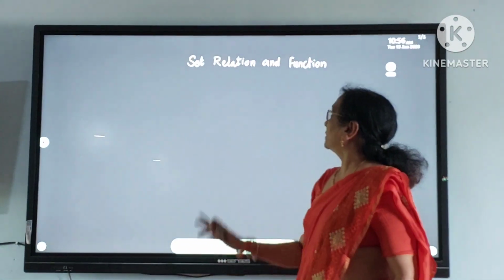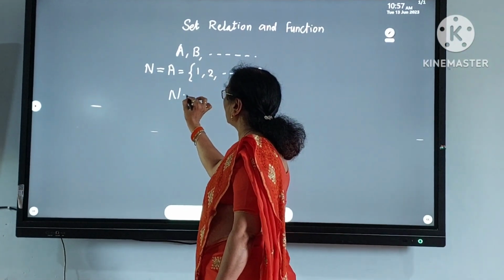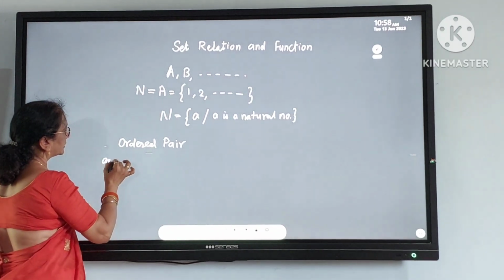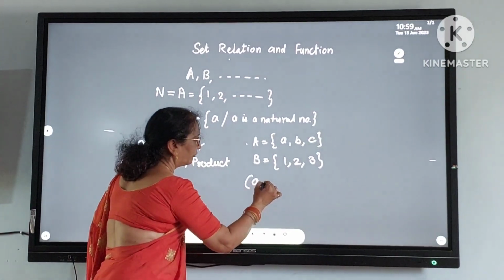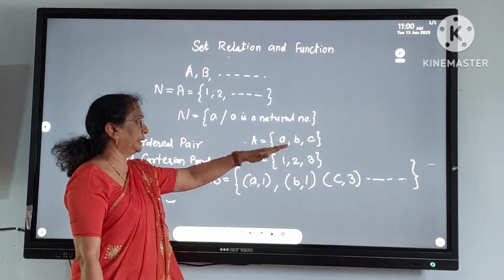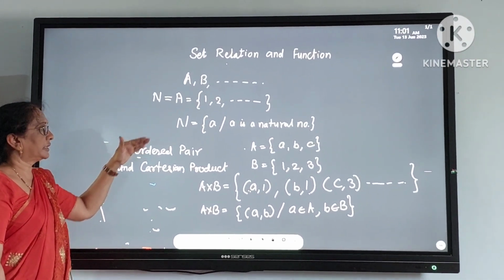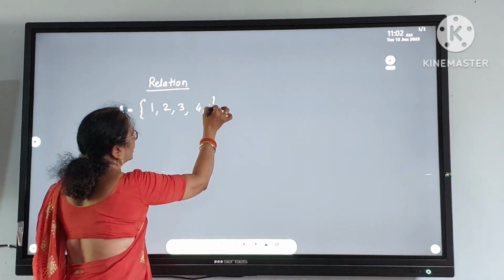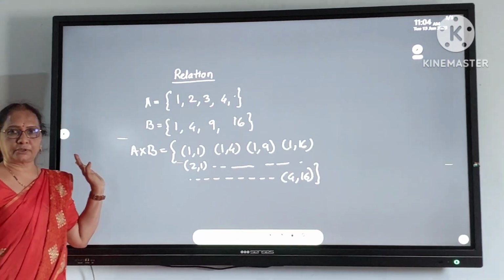Set Relation and Function